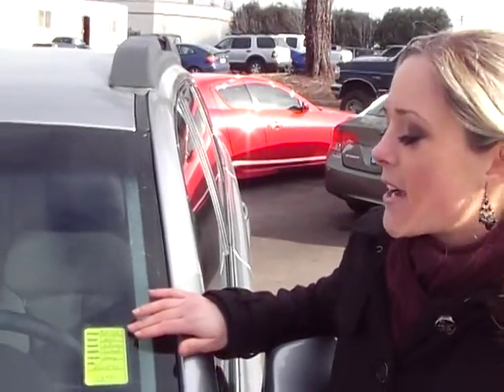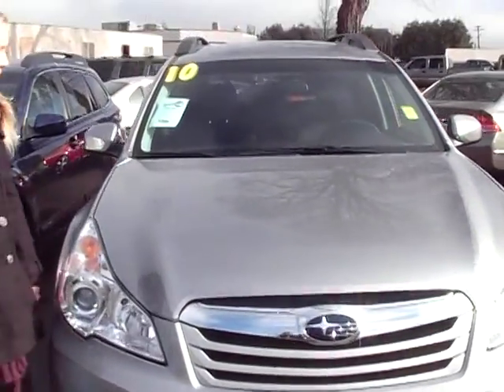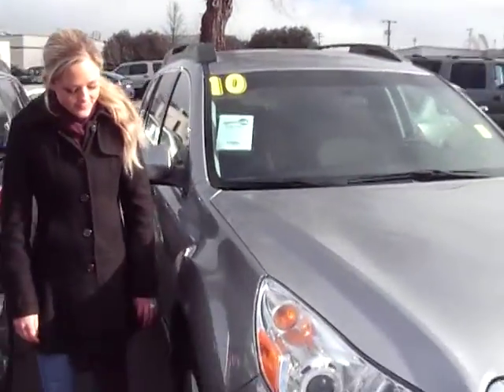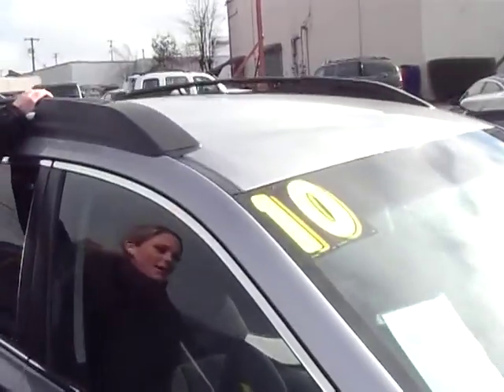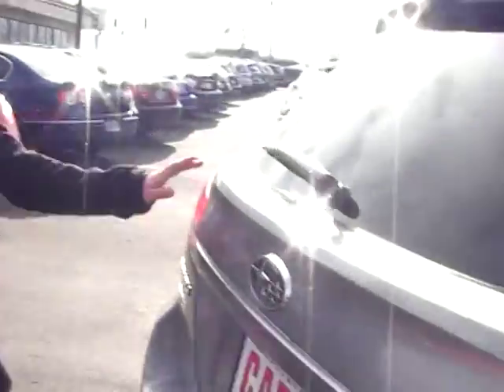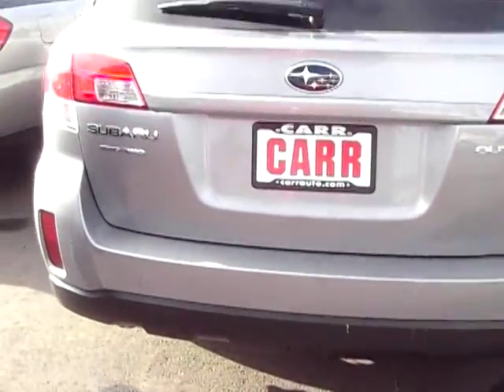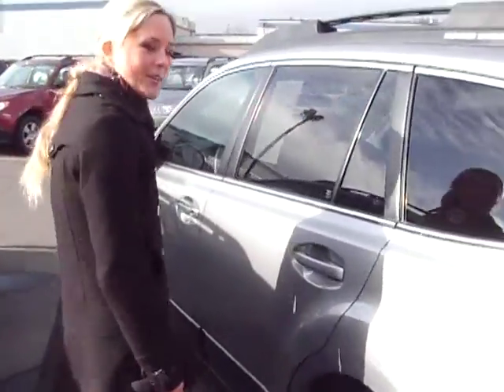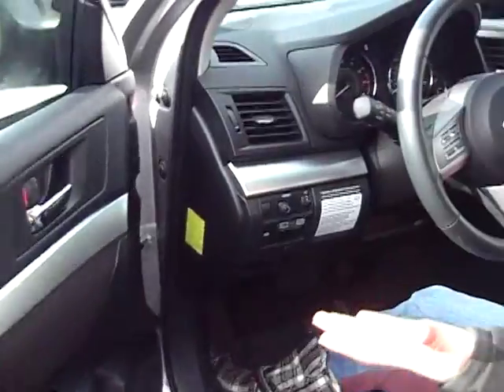Carr Subaru 17